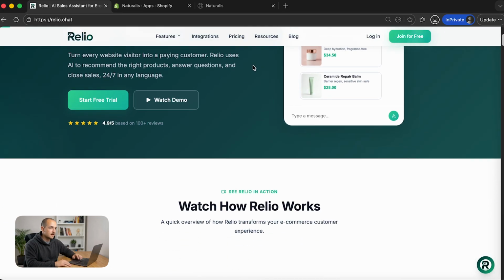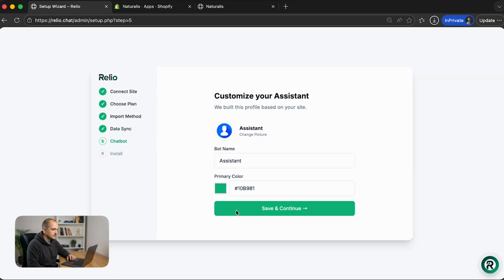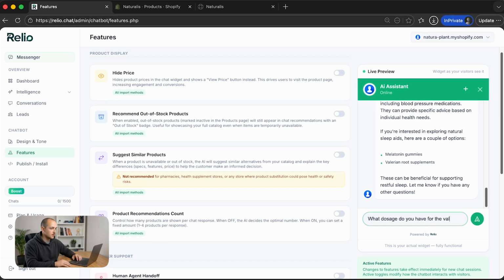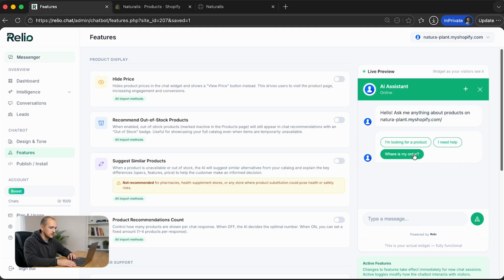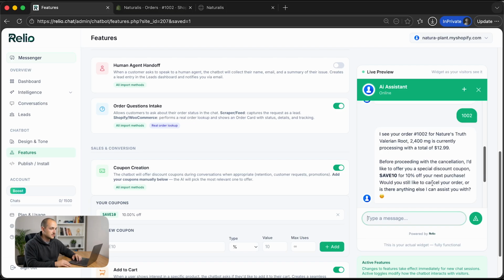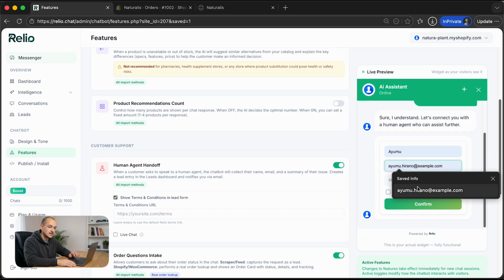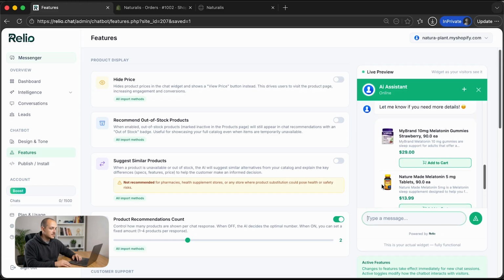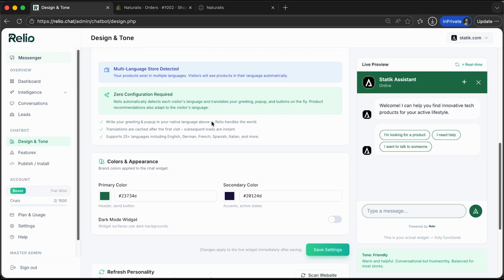Boost Shopify Sales 24/7: Relio AI Chatbot Setup & Full Walkthrough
Stop losing sales to abandoned carts and unanswered questions. In this video, I’ll show you how to turn your Shopify store into a 24/7 selling machine using Relio AI.

Relio isn’t just a chatbot—it’s a personal shopping assistant that knows your catalog, speaks every language, and can literally add products to a customer’s cart for them. We’ll walk through the 30-second setup, real-time order tracking, and a "secret" feature called Owner Bias that helps you push your high-margin products first.

What You’ll Learn:
0:00 – Why your store needs an AI Shopping Assistant
1:18 – 30-Second Shopify Integration (No coding!)
2:30 – How Relio understands "Shopping Intent"
3:50 – Setting up "Add to Cart" directly from chat
4:45 – Real-time Order Tracking & Visual Status
5:30 – Saving sales with Smart Discount Coupons
7:20 – OWNER BIAS: How to prioritize your own brands
8:45 – Lead Capture & Live Chat Handoff

Key Features Mentioned:
Automated Catalog Sync: Imports descriptions, prices, and variants instantly.

Multi-Language Support: Automatically talks to customers in their native tongue.

Lead Dashboard: Never lose a customer again with automated lead forms.

Analytics: Track revenue attribution and product clicks.

If you found this helpful:
👍 Like the video to help other Shopify owners find it.